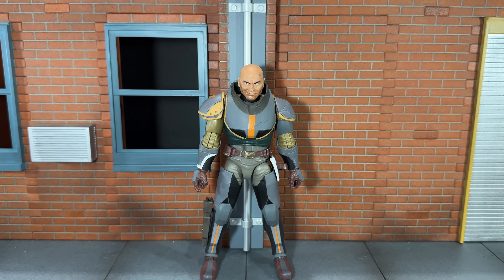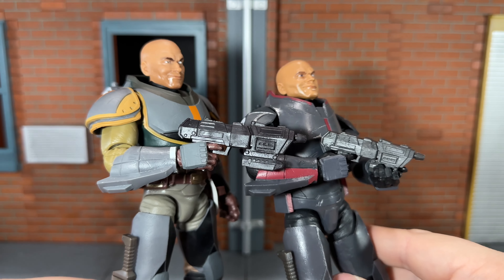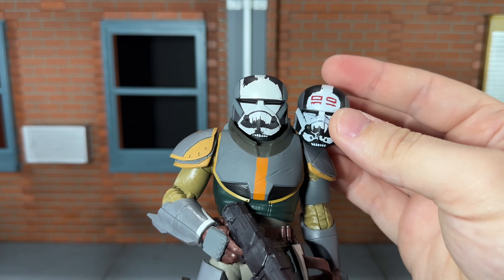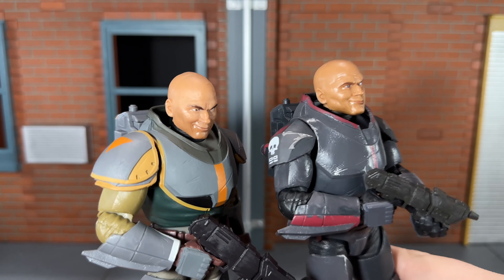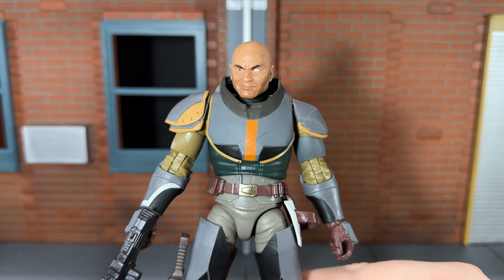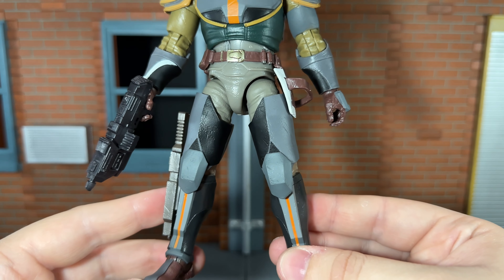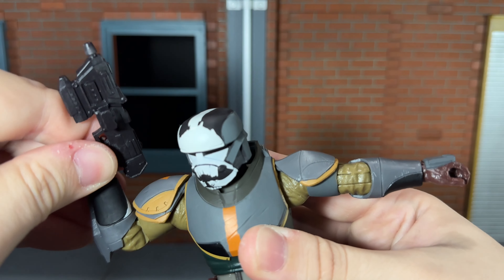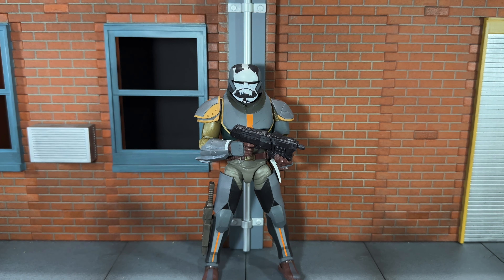Star Wars The Black Series Walmart Exclusive Mercenary Gear Wrecker Review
Today I’ll be reviewing the brand new Star Wars The Black Series Walmart Exclusive Mercenary Gear Wrecker figure!